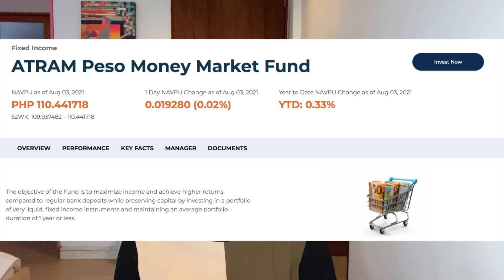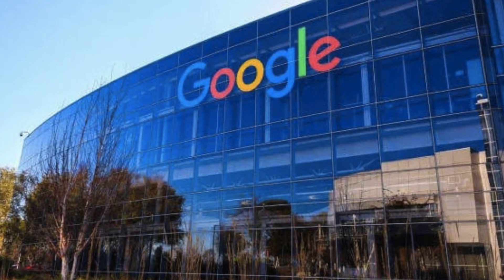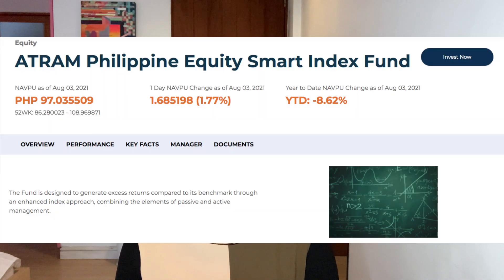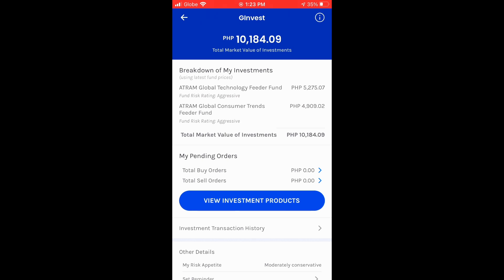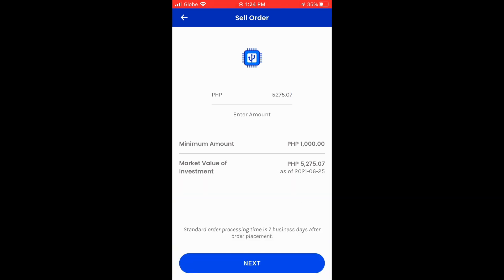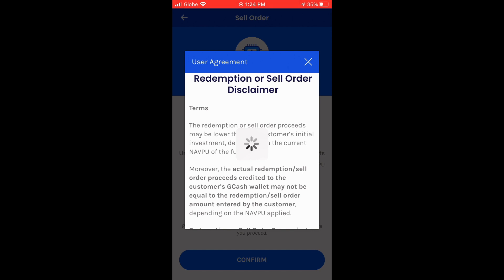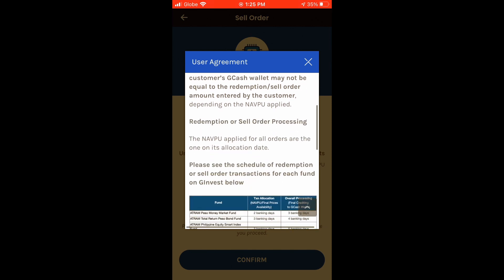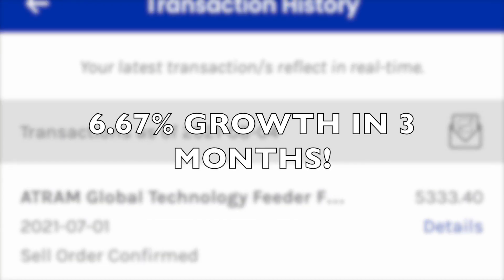💰📊 How to Withdraw GInvest in GCash | GCASH GIVEAWAY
The easy step by step process on how to sell, redeem or withdraw your GInvest fund in Gcash. I will also show you how much I earned in 3 months via the GInvest Technology Feeder Fund Investment.

0:00 Introduction
1:20 Not an Investment Advice
1:35 What is Ginvest?
2:10 5 Ginvest Funds
3:25 How to Withdraw the Fund
5:55 Gcash Invest Giveway
6:25 Giveaway Mechanics

// G I V E A W A Y  M E C H A N I C S

// S I G N  U P  B O N U S
→ CITIBANK

Hey everyone! My name is Jess and in this channel I will show you on how I make money online. Join me so you too can earn income by having an online business or side hustle. Let's achieve financial freedom together!